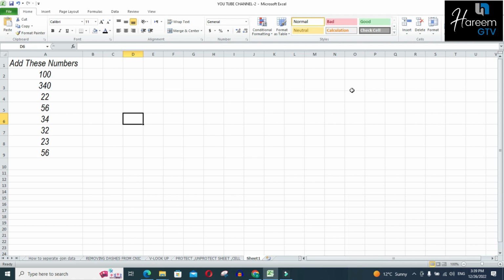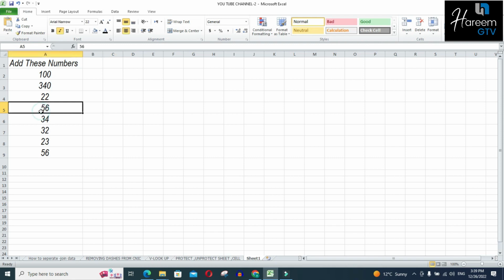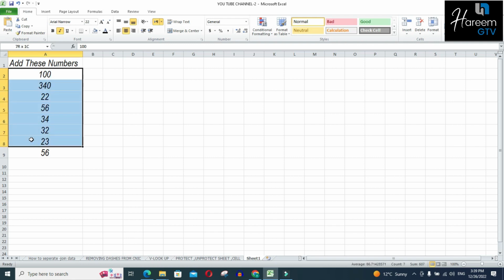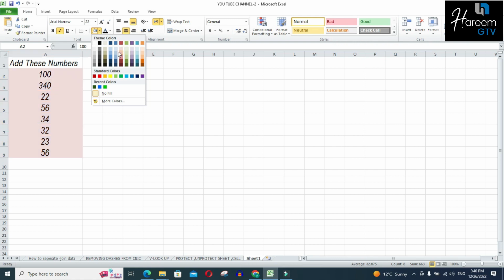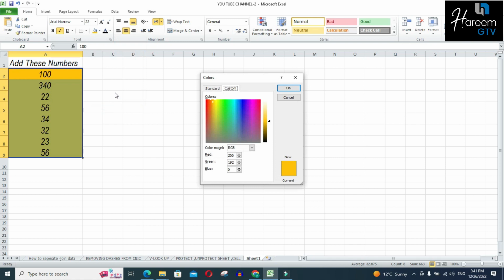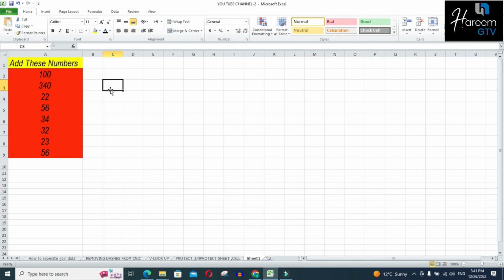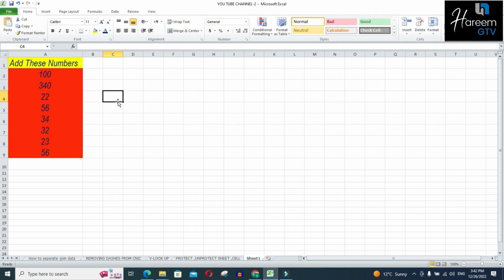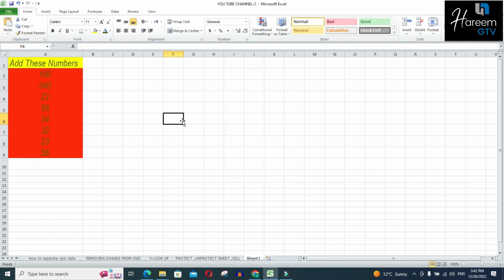MS Excel Formatting/Conditional Formatting in Excel/ Cell Formatting in excel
Here in this video we will learn that how we will change background color of cells & text in MS Excel spread sheet.